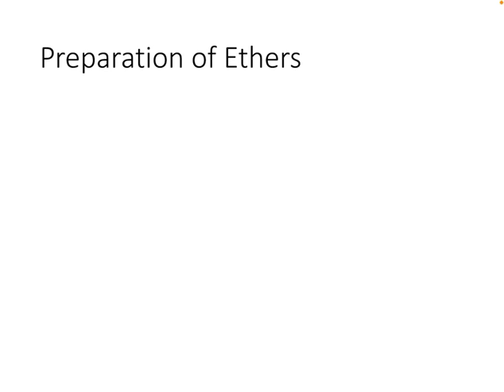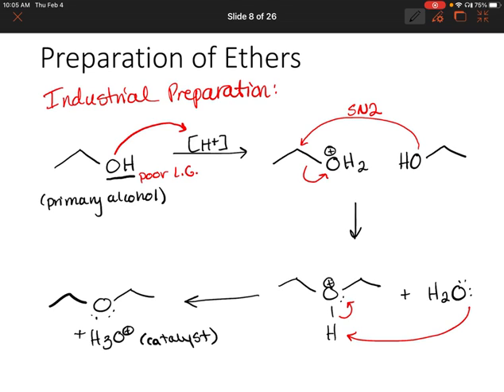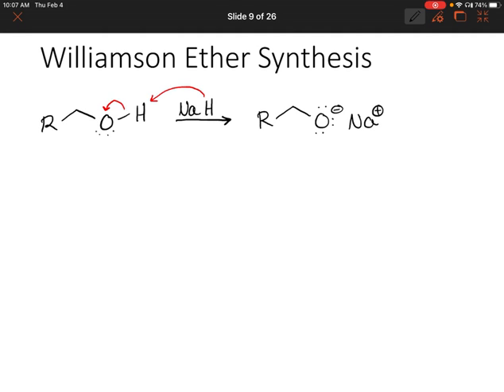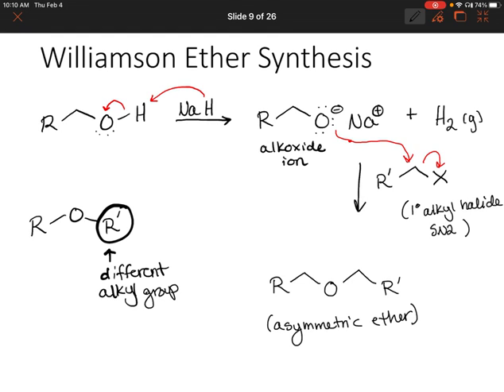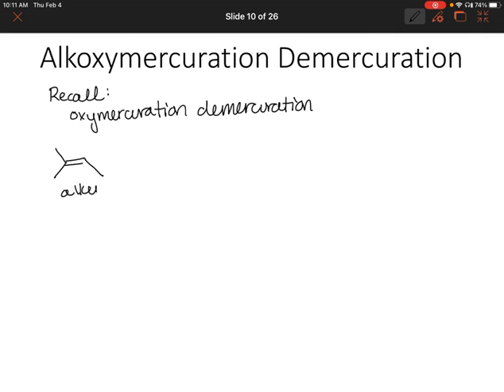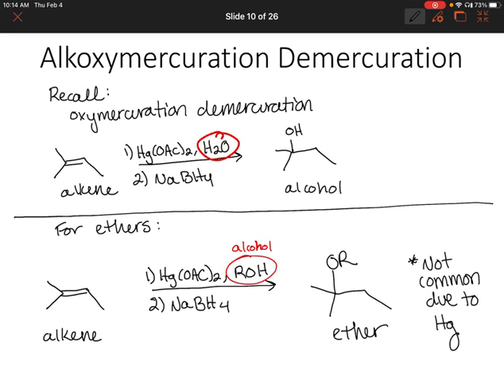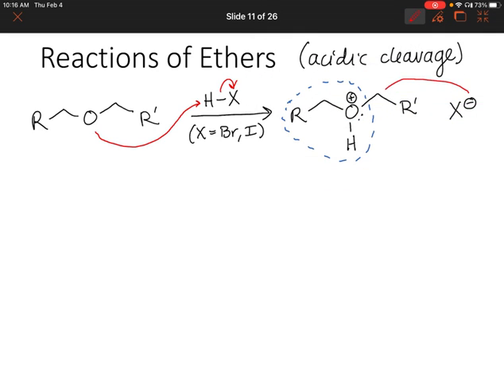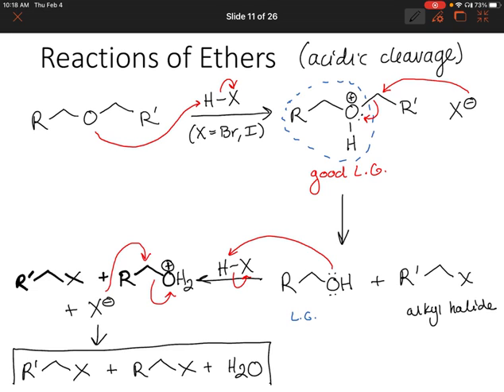TCC CHEM& 262 Preparation and Reactions of Ethers